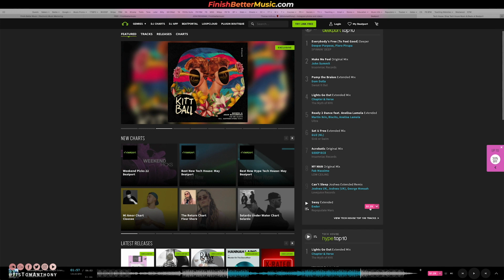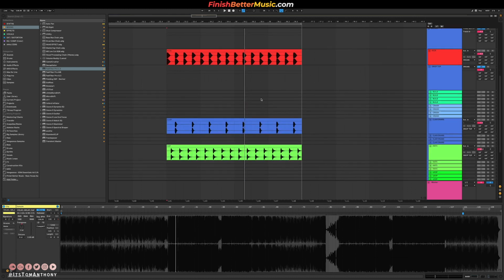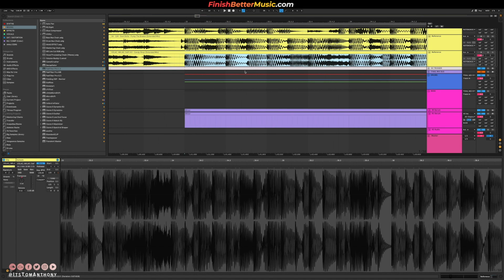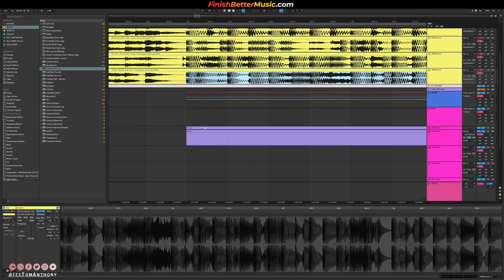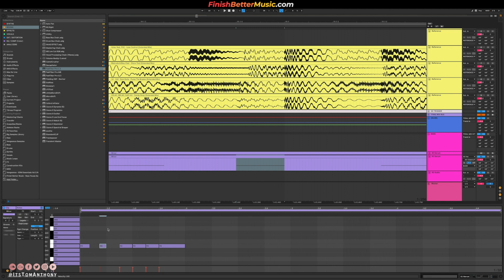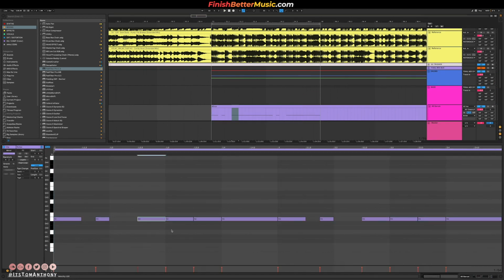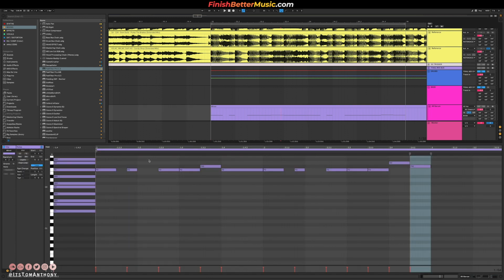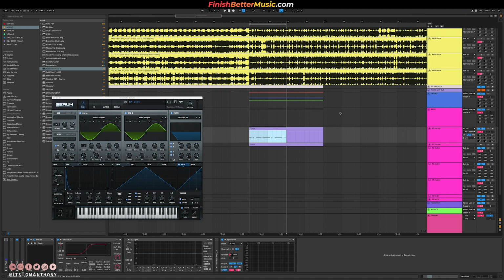Best BASSLINE Pattern For TECH House & BASS House 🔥(FREE MIDI) Ableton Live Tutorial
In this Ableton Tutorial, I show you how to make a a very popular bassline melody pattern that is used by artists such as Dom Dolla, Matroda, Chris Lake, & Fisher.

If you would like chat with me, for 1 hour, about any issues you're having with music, apply for a Free Feedback & Strategy Session .

On that call, you will receive:
✅ Personalized feedback on 1 of your tracks.
✅ A custom blueprint to accomplish your goals.

Our music mentoring program guides you step-by-step to finish high quality electronic music, fast.

💃🏻MUSIC 🎶
THOMAS ANTHONY 🌹

❥ Info [@] ThomasAnthnonyMusic [dot] com

Studi and Camera Gear

Software:
DAW/Music Program
Native Instruments Komplete 11

Monitors:
Main Studio Monitors
Secondary Studio Monitors
Old Studio Monitors

Headphones:
Main Studio Headphones
Secondary Studio Headphones
Travel/Reference Headphones
Daily Earbuds

Computers:
Apple Imac
Retina 5K, 27 inch, Late 2015
4 GHz intel Core i7
32GB Ram

Apple Macbook

Audio Interfaces:
Main Interface
Travel Interface
M-Audio Fast Track Pro:

Mics:
Starter Mic
Professional Mic

Midi Controllers:
Main Controller
Travel Controller
Live Show Controller
Ableton Push 2

Hard Drives:
[Main] LaCie Thunderbolt
[Backup] LaCie USB

Camera Stuff:
Main Camera
Show/Vlog Camera
Wide Lens
Blurry Background Lens

About: